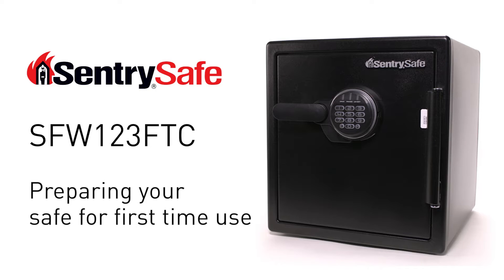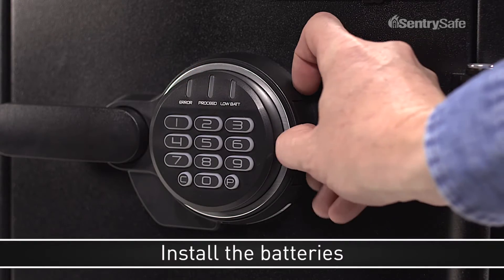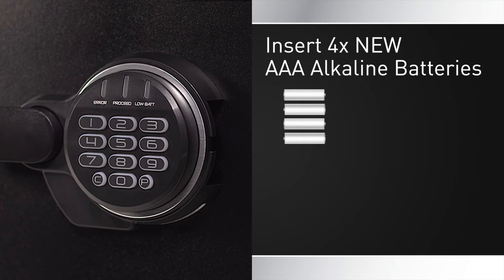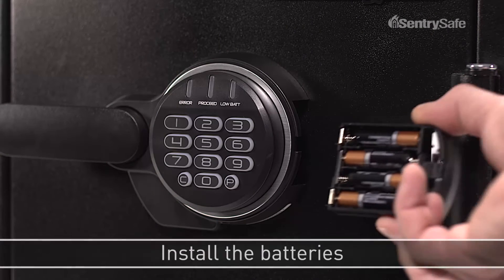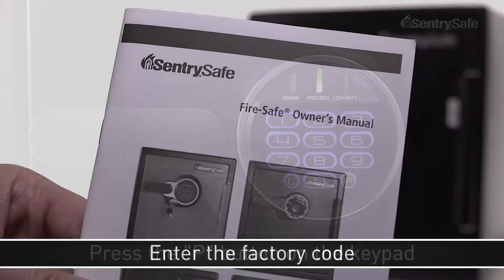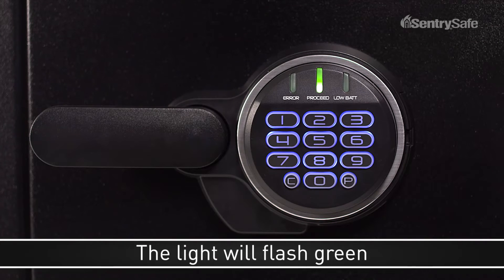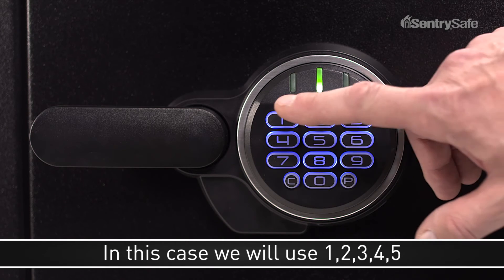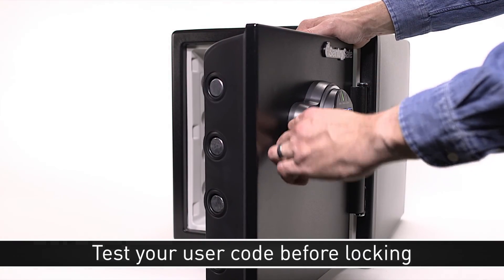SFW123FTC Extra Large Digital Fire Safe (Quick Start)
How to operate the Sentry Safe SFW123FTC fire safe. This video includes quick start information, to assist you with operating instructions for first time use.